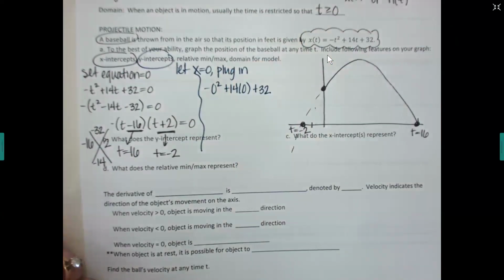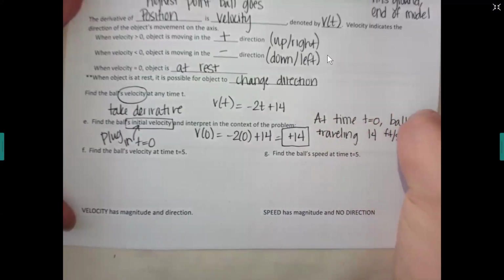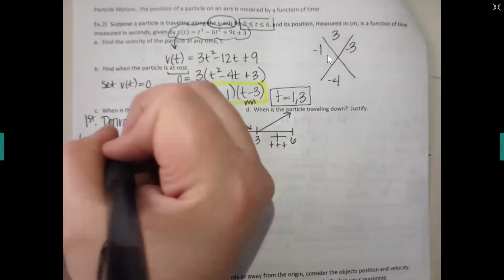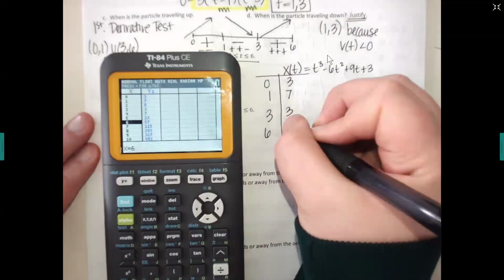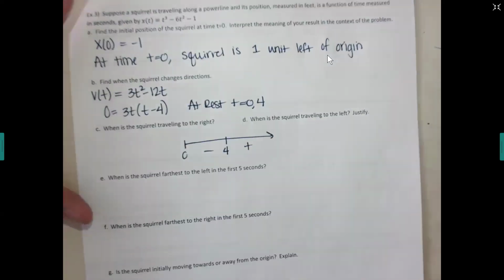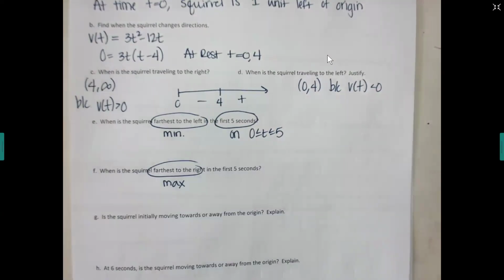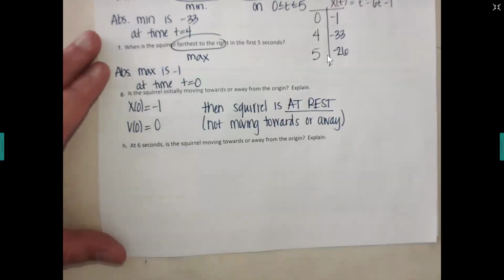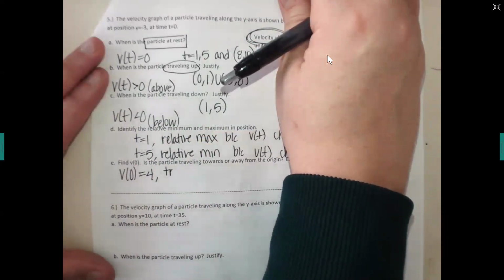AP Calc Notes: Position and Velocity Functions